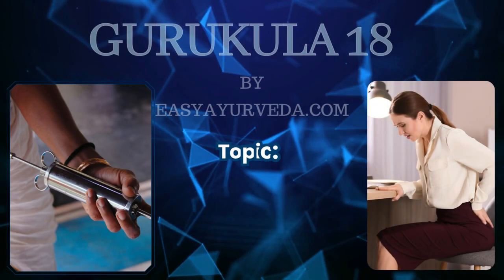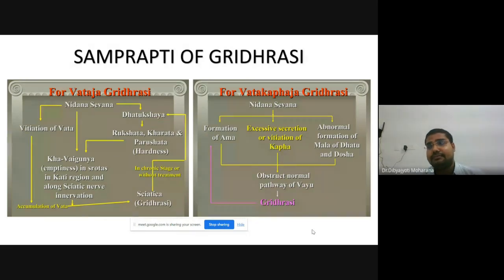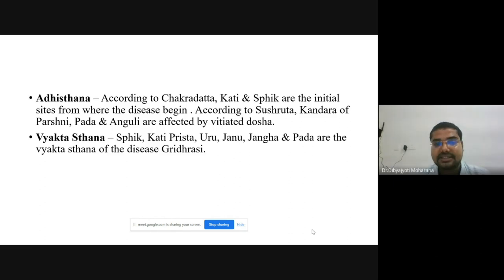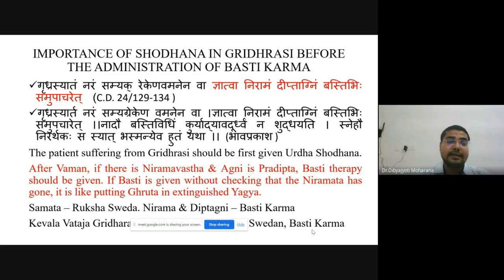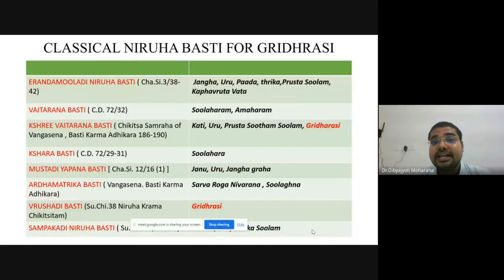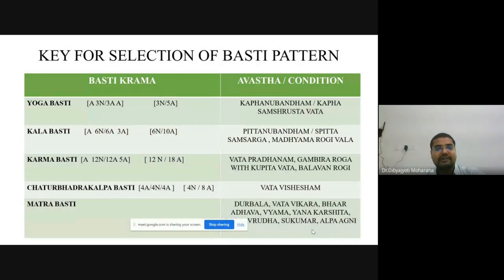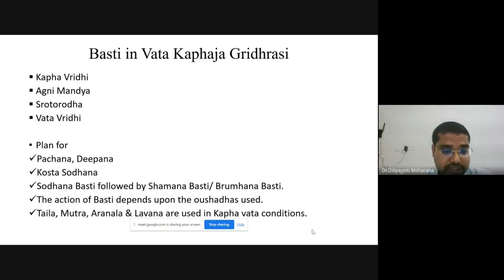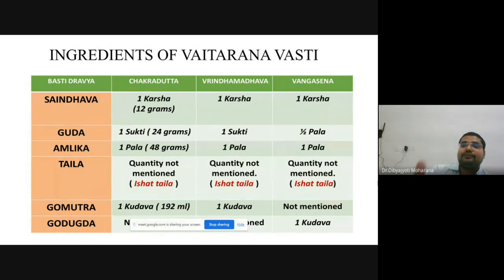Gurukula 18: Principles & Practice of Basti karma In Gridhrasi/Sciatica| Sciatica Ayurveda Treatment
Topics covered:
00:00 Introduction
01:10 Introduction to Gridrasi
01:40 Specific lakshana/Symptom of Gridrasi
03:31 Samprapti/Pathogenesis Of Gridrasi
07:17 Types and Symptoms of Gridrasi
08:07 General line of treatment of vata dosha and Gridrasi / Sciatica
09:27 Specific line of treatment of gridrasi
09:46 Importance of shodhana in gridrasi  before administering basti karma
11:12 Symptom wise treatment
12:00 Basti chikitsa by different acharyas in Gridrasi
13:09 Erandamooladi niruha basti
24:00 Ingredients of vaitarana basti
26:25 Ardha Matrika Basti
27:18 Madhutailika basti
29:12 Erandamooladi niruha basti
33:16 Mode of action of Basti, Role of Honey in Sciatica Treatment
34:32 Role of Saindhava lavana in Sciatica Treatment
42:07 Action of Anuvasana Basti On 7 Dhathu
45:17 Can ksheerabala reduce pitta dosha
46:55 Oils used in Brimhana Basti
47:30 How to diagnose ama in gridhrasi
48:35 Multiple sclerosis - Treatment
53:49 What is Mrudu Basti or mrudu vamana?

Master ECG in one week. Sign up for video course
Contact Dr. MB Gururaja BAMS MD (Ayu)
Contact Dr. Raghuram YS BAMS MD (Ayu)